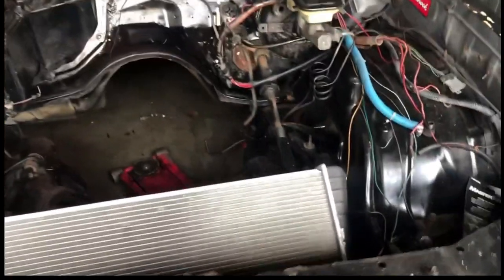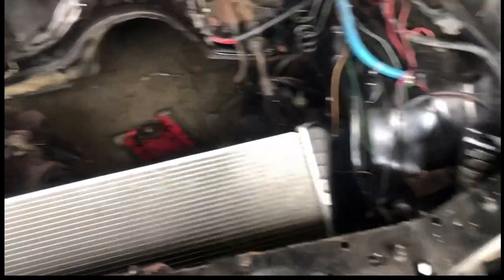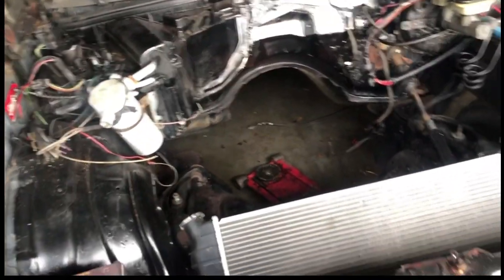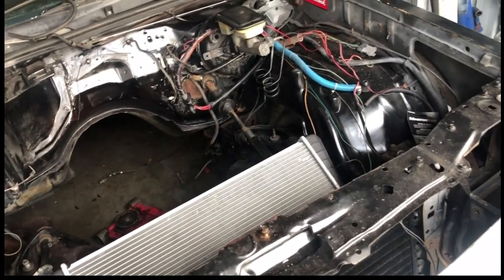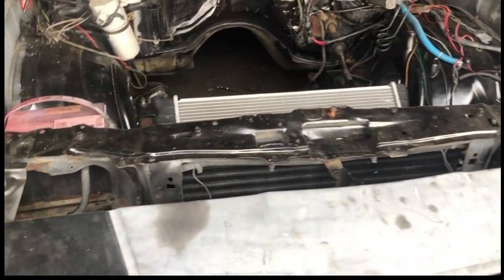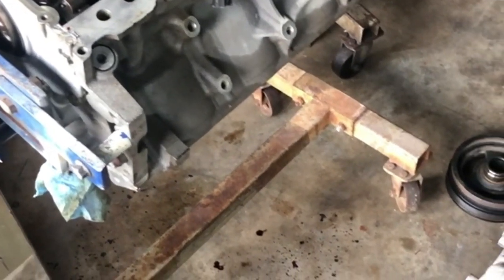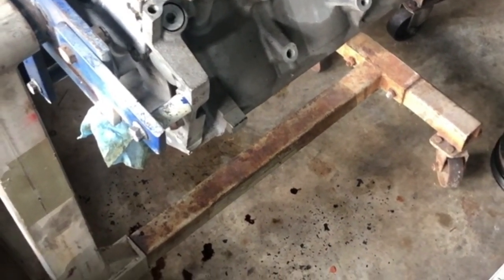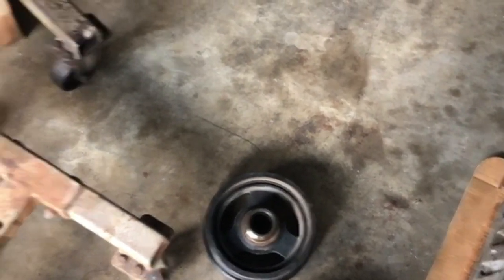PARTS AND UPDATE ON THE 87 MONTE CARLO